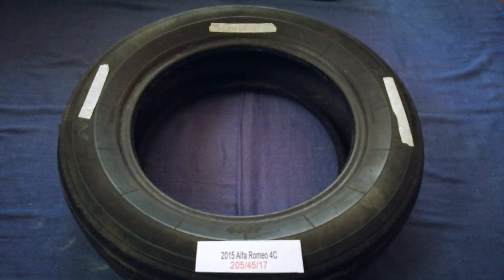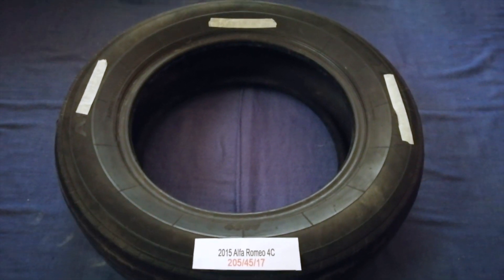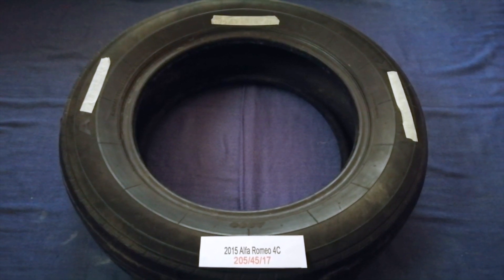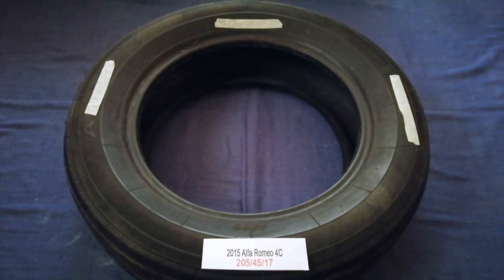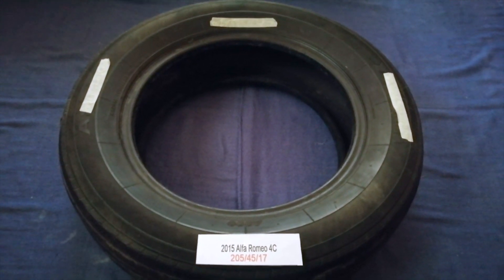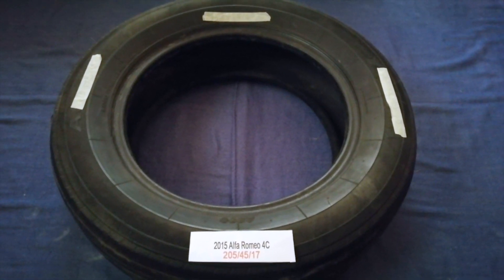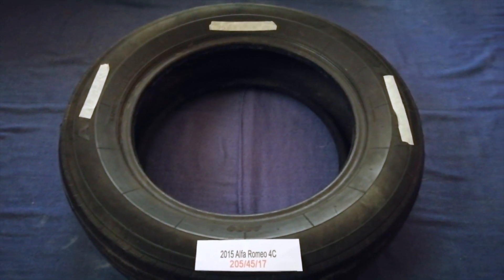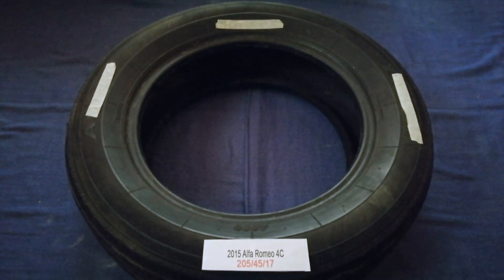🚗 🚕 2015 Alfa Romeo 4C Tire Size 🔴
2015 Alfa Romeo 4C Tire Size
2015 Alfa Romeo 4C Tire Size

Alfa Romeo Automobiles S.p.A. (Italian: [ˈalfa roˈmɛːo]) is an Italian premium car manufacturer and a subsidiary of Stellantis. The company was founded on 24 June 1910, in Milan, Italy. "Alfa" is an acronym of its founding name, "Anonima Lombarda Fabbrica Automobili."